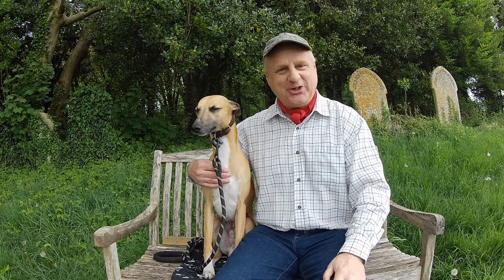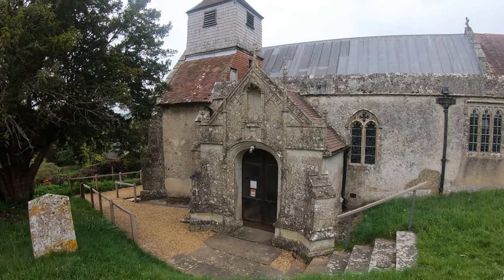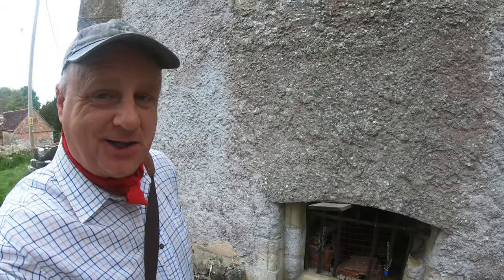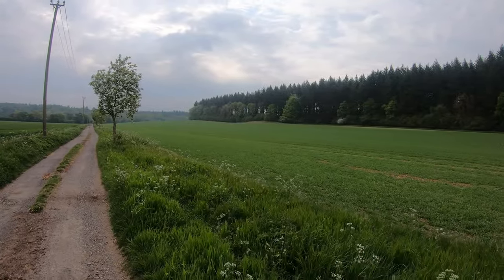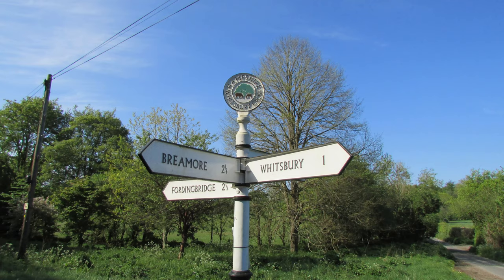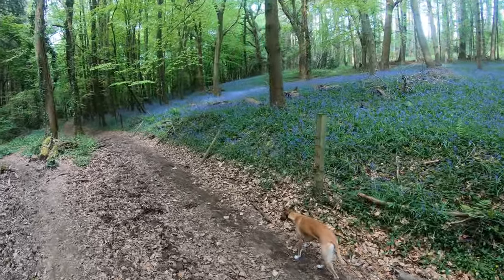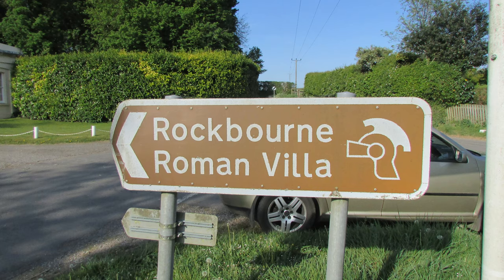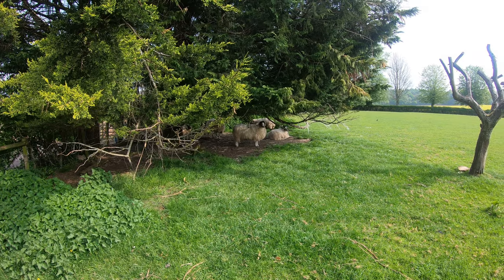WALKS IN HAMPSHIRE : ROCKBOURNE (Inc BLUEBELL WOOD)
This is the third video in my series “Walks in Hampshire” with my Whippet, Logan. In this episode, I visit the pretty village of Rockbourne   and surrounding countryside.

My circular route starts in the village itself with a look at the Church (St Andrews) and Manor House before heading North over some stunning chalkland downs.  After a chance meeting with a Hare (!), I get to enjoy some beautiful bluebell woods, see the Sir Eyre Coote Monument and come across some Rough Fell sheep before heading back in to the village to look at some stunning thatched properties – ending up at The Rose & Thistle Pub. I am very fortunate that this route is within walking distance of my home.

A few people have suggested that the opening at the base of the West wall of St Andrews Church may be a crypt or burial vault. I suspect it is currently being used as storage space, hence the tiles stacked up?

For some reason, I use the word “gorgeous” a few too many times in the video – apologies for that!

I use a GOPRO HERO 7 Black Action Camera (and a Gimbal) together with a Canon SX 400IS.